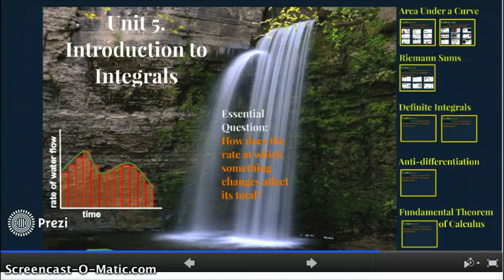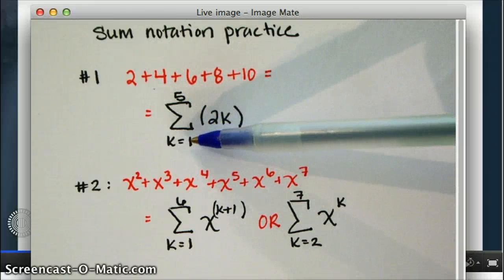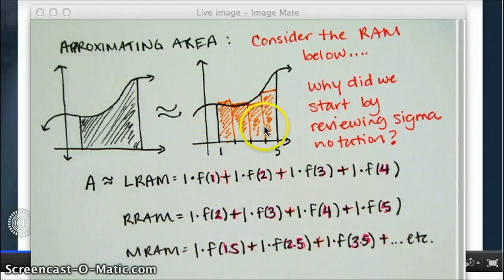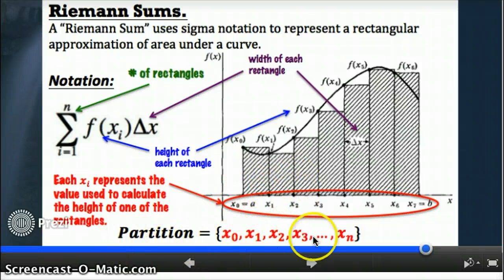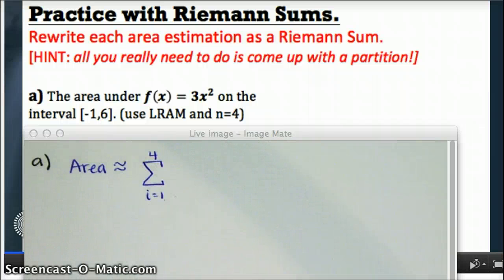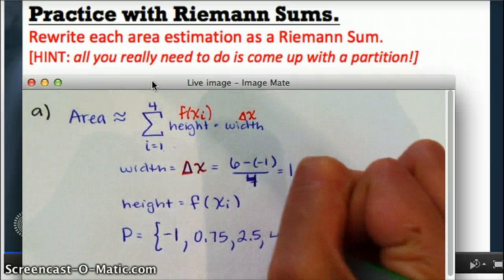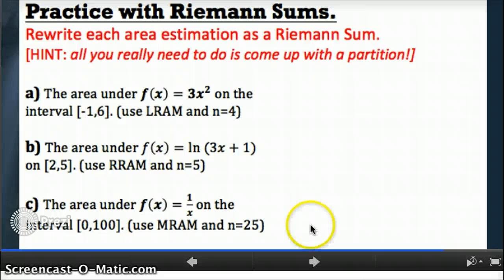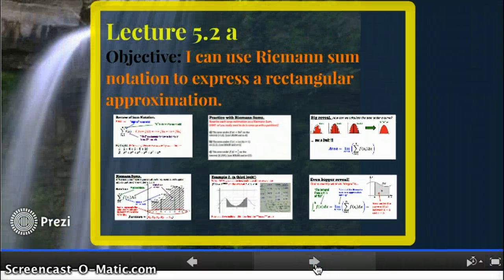Lecture 5.2 (Riemann Sum Notation)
Rieman sum notation and the big idea behind the definite integral.